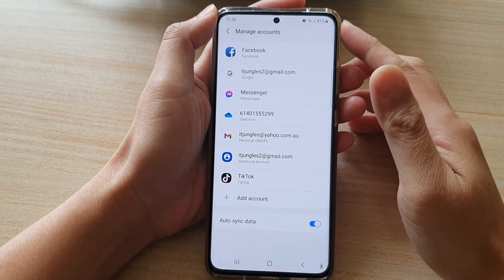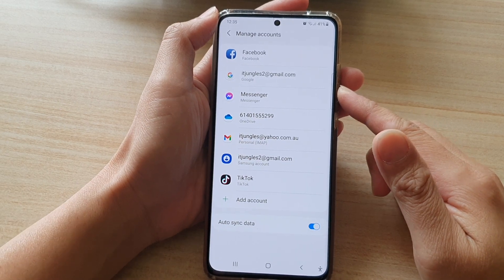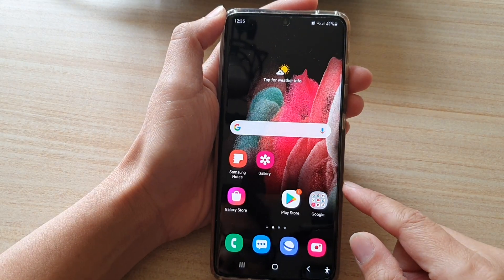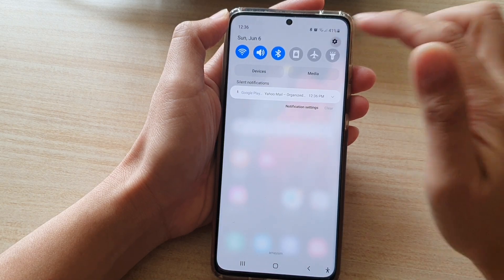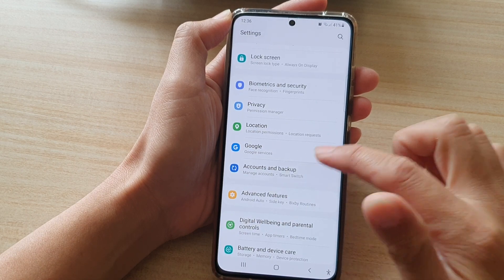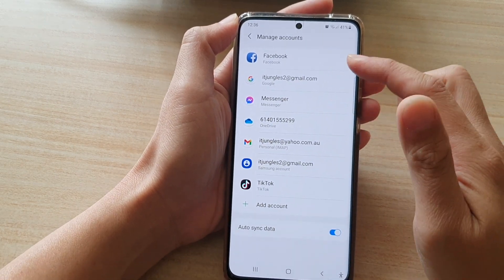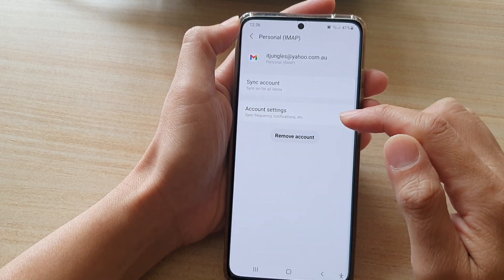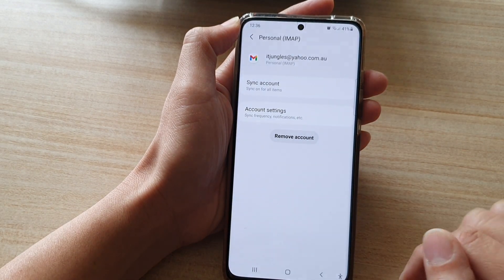Galaxy S21/Ultra/Plus: How to Delete Yahoo Mail Account from Your Phone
Learn how you can delete a Yahoo mail account from your Galaxy S21/Ultra/Plus.